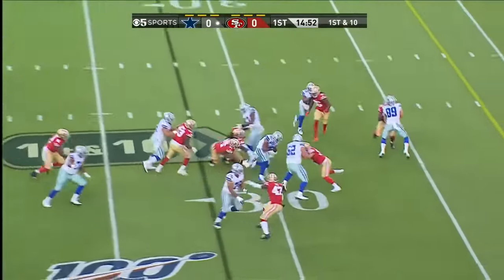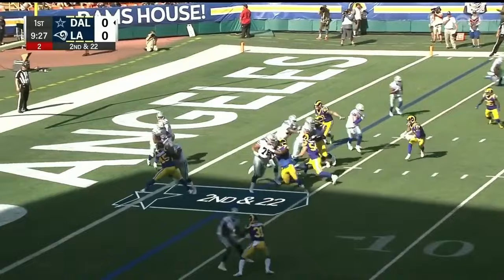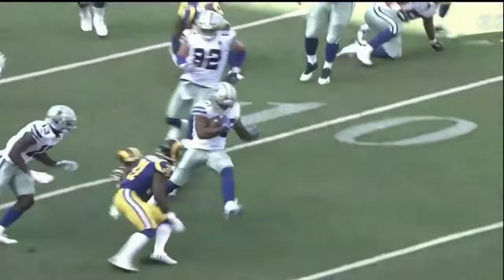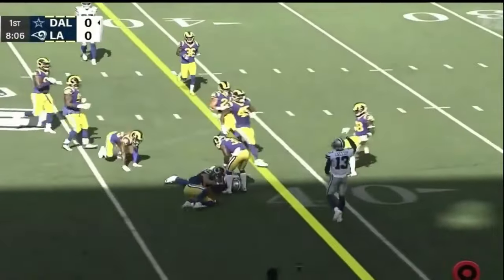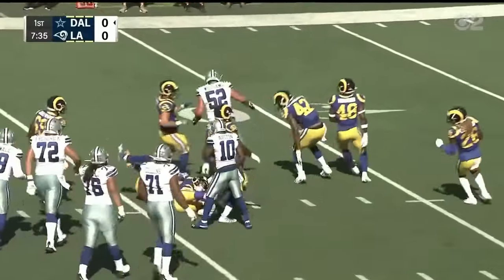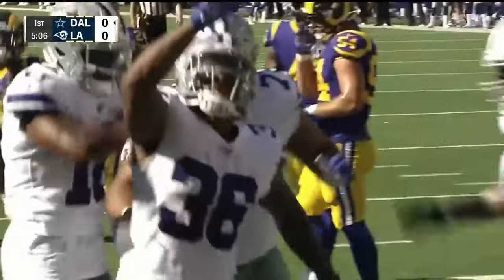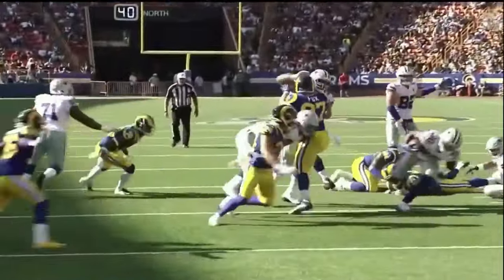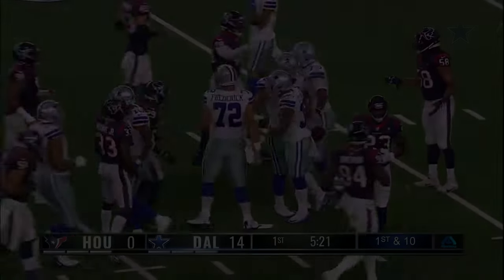Tony Pollard 2019 Preseason Highlights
Tony Pollard was the backup running back and return specialist for Memphis. His athleticism and playmaking ability led the Cowboys to draft him in the fourth round of the 2019 NFL Draft. Check out some of his highlights from the 2019 preseason.